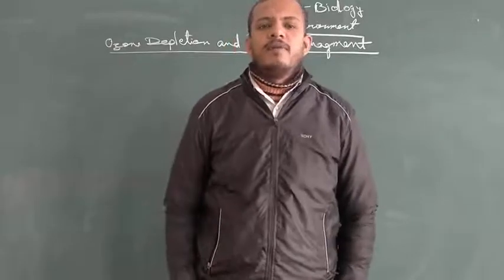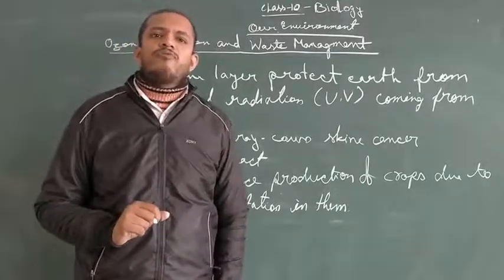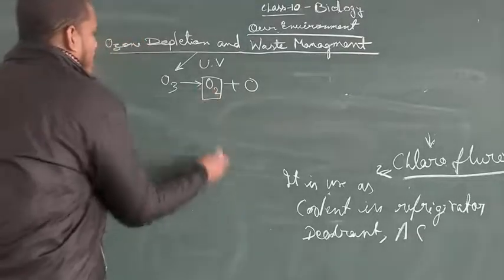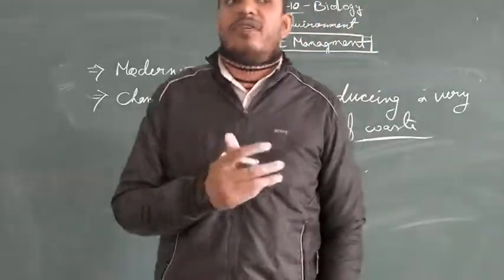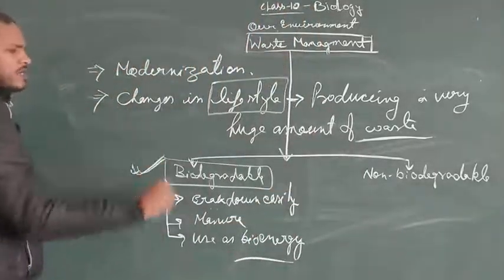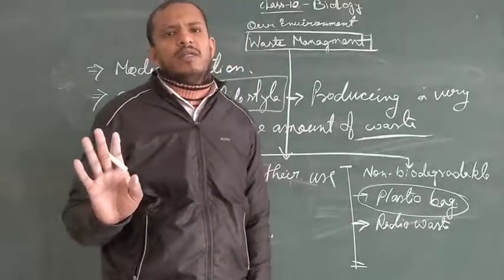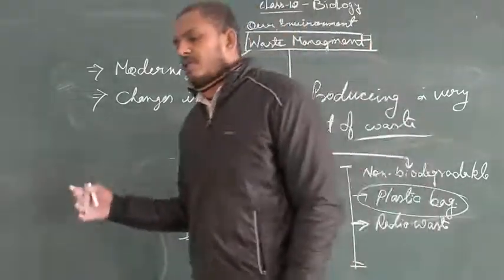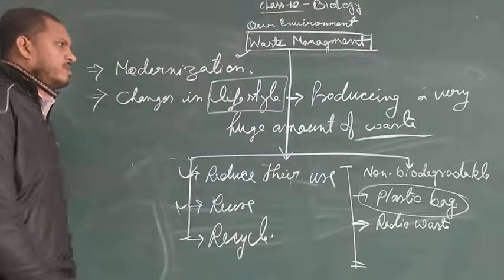Class 10 biology Our environment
ozone depletion and waste management and biodegradable and non biodegradable substances